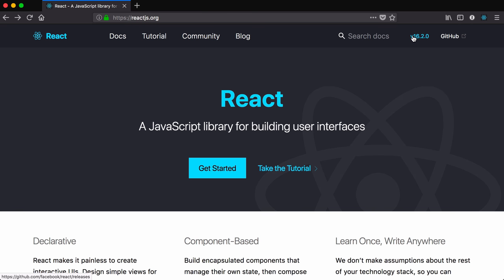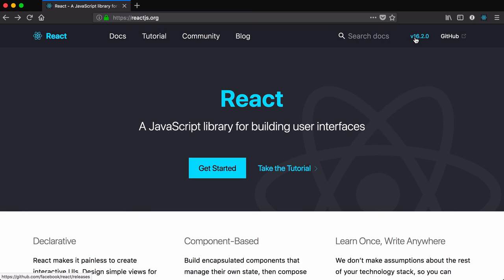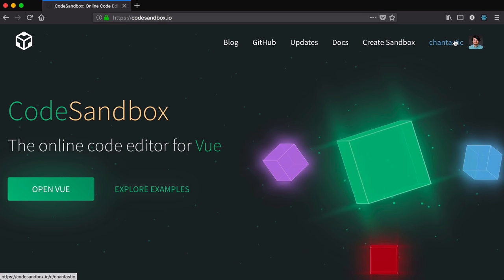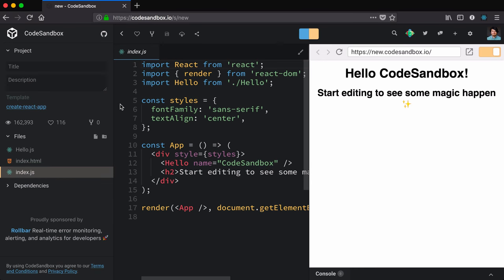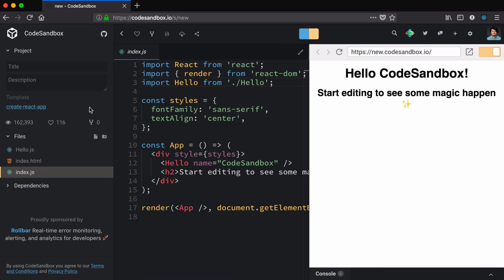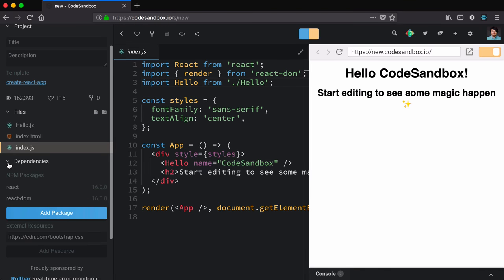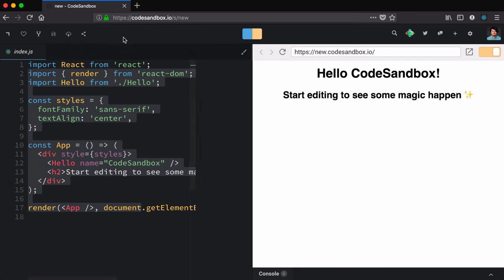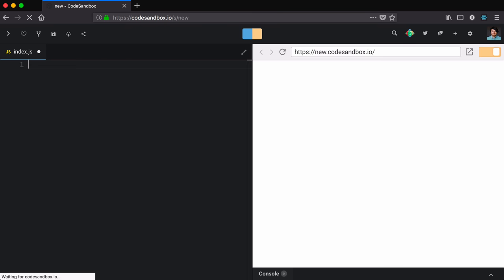essential react 2